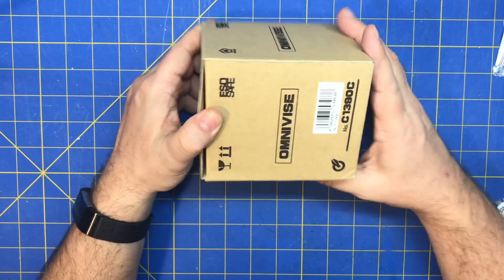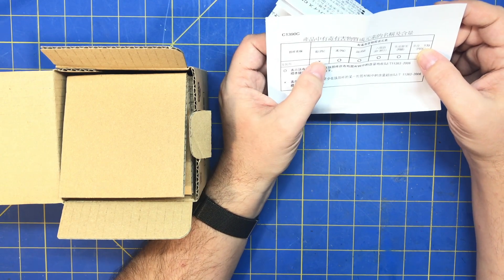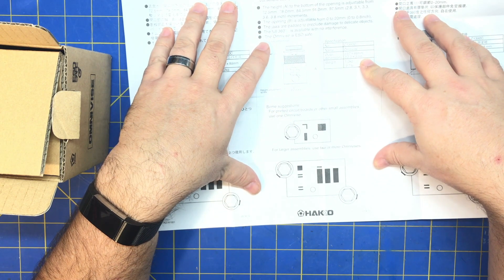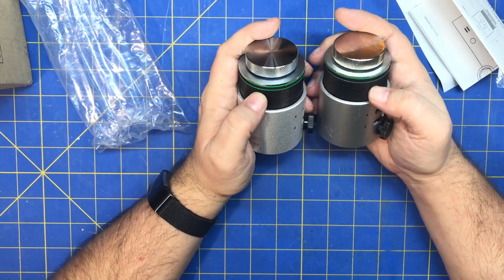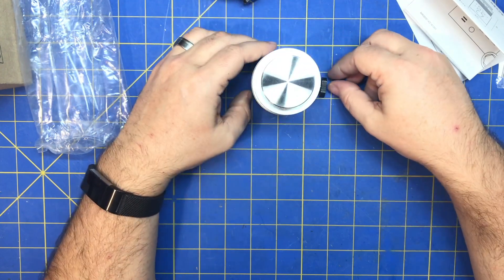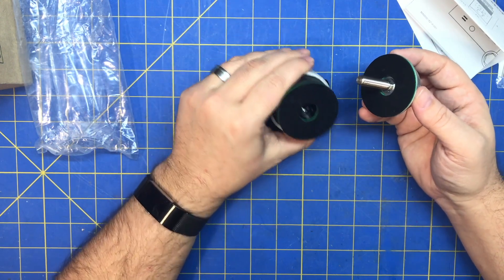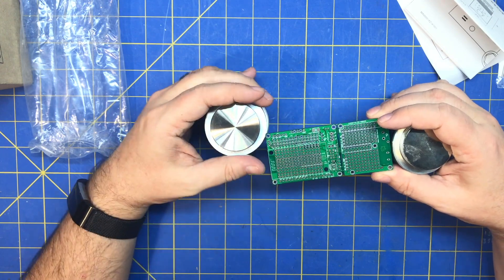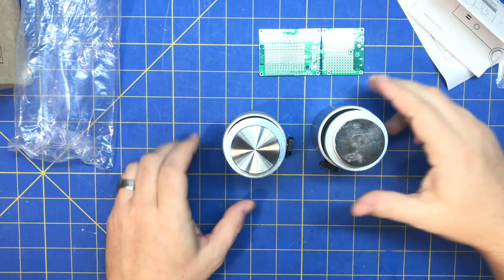Unboxing, Hakko Omnivise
Hakko Omnivise PCB holder C1390C

Hakko Omnivise

Circuit Board Holder